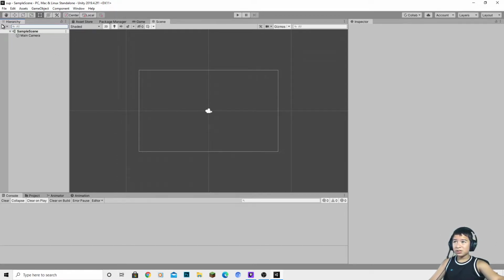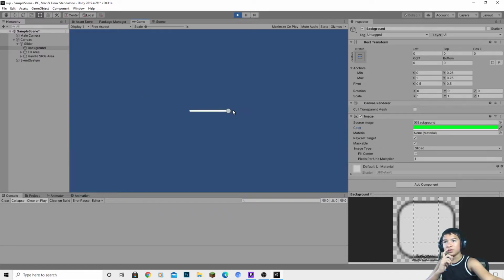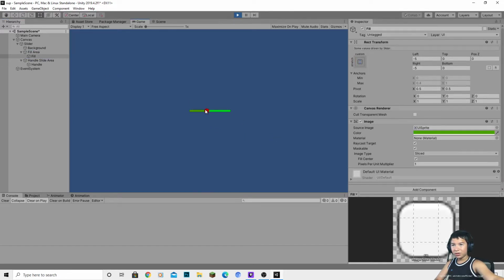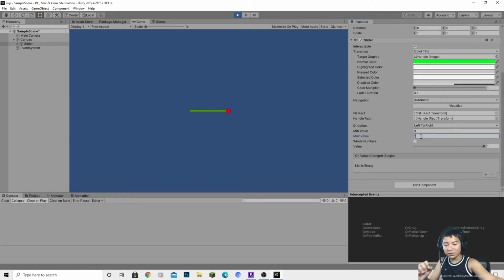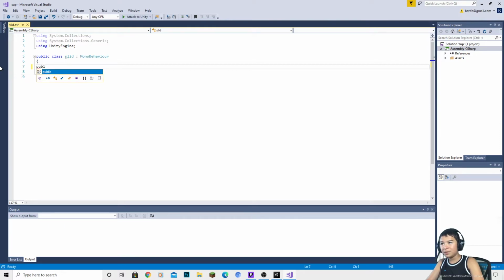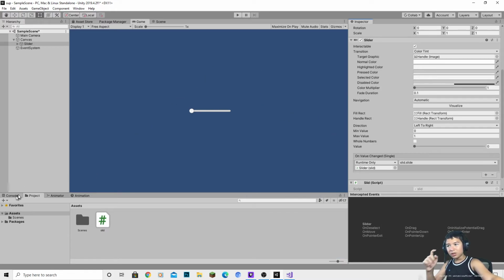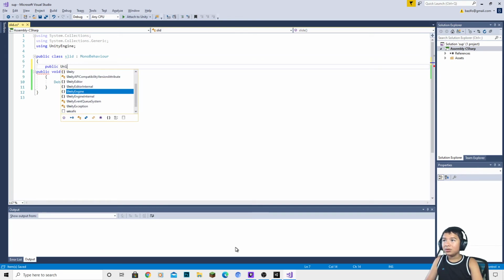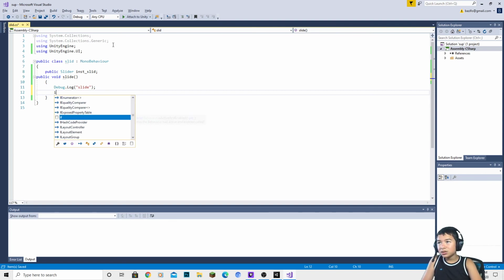Unity C# | How to use the UI element | Lesson 12 part 2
this is the second part of the UI element tow part series